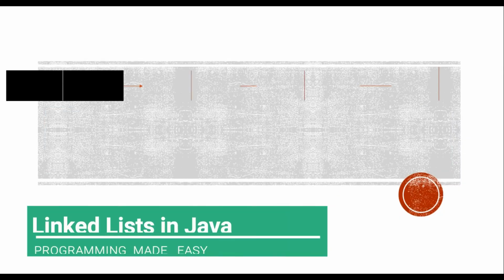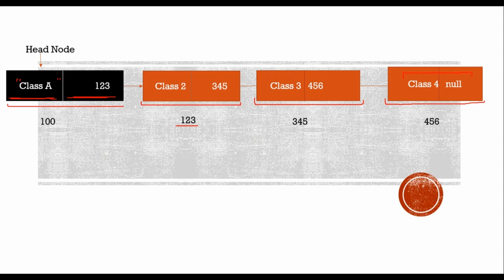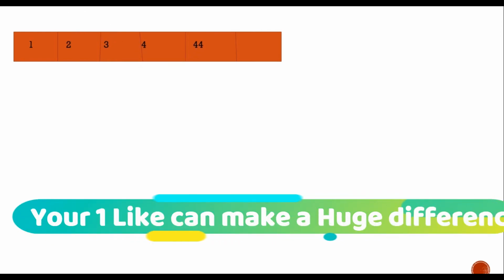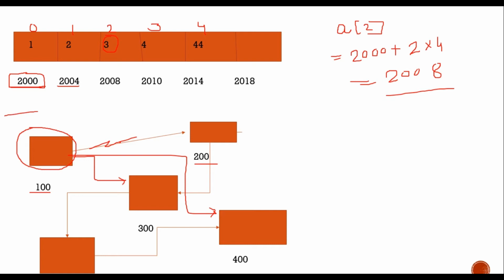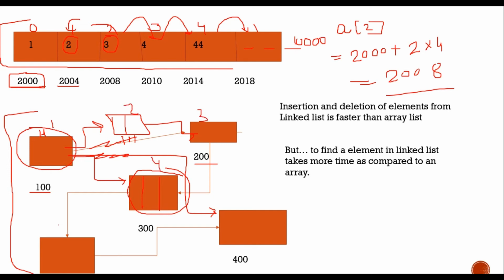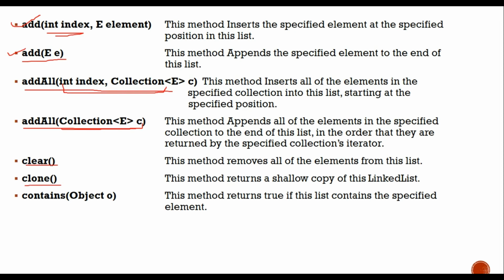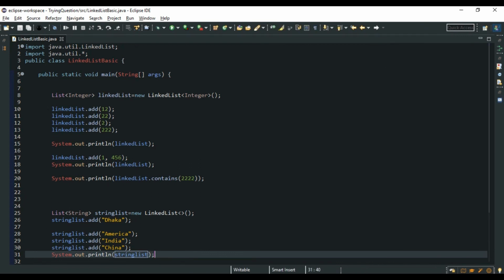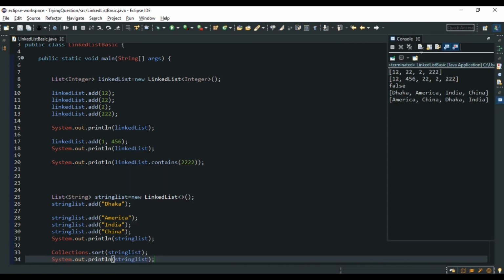LinkedList in java | Linked Lists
Hello and Welcome programmers, in this video we would be talking about linked lists. Your doubts regarding what are linked lists in java, how to implement linked lists in java or what are the methods of linked lists in java would be discussed here.
We would also be talking about the difference between ArrayList and Linked lists in java.
We would also be seeing the practical implementation of Linked lists.
So I hope you all will enjoy watching this video and this video might help you to understand some complex topics.